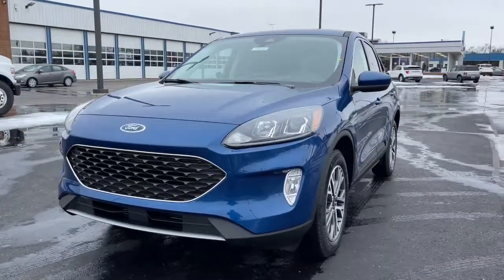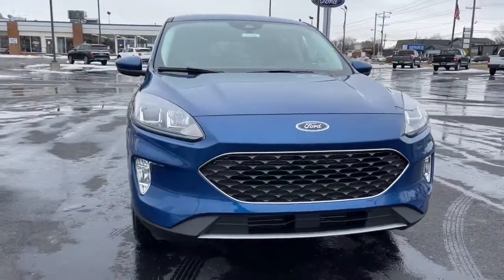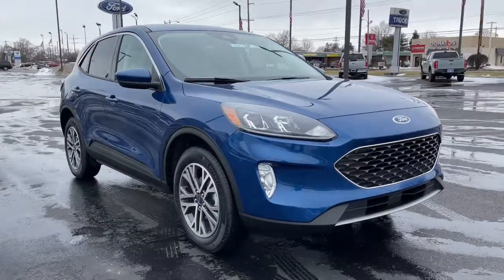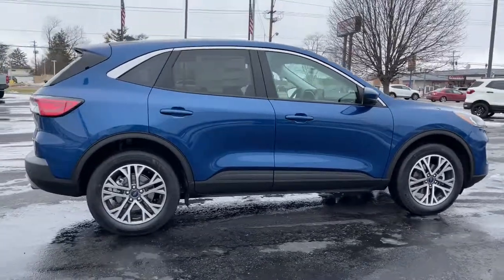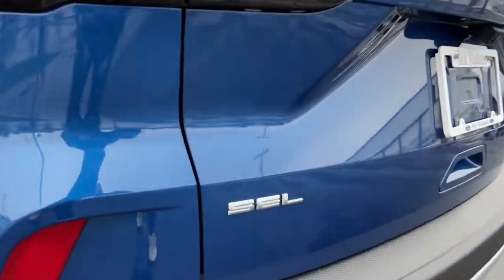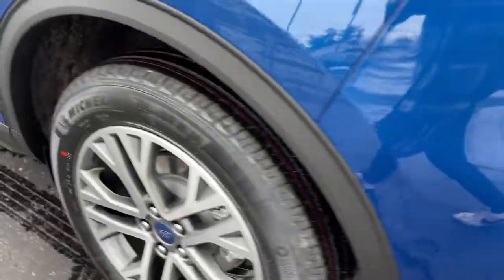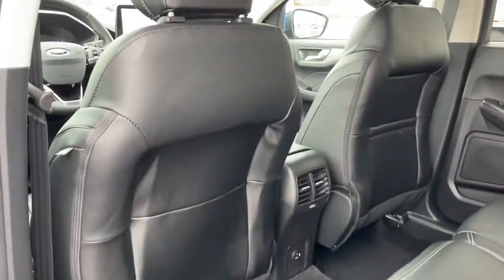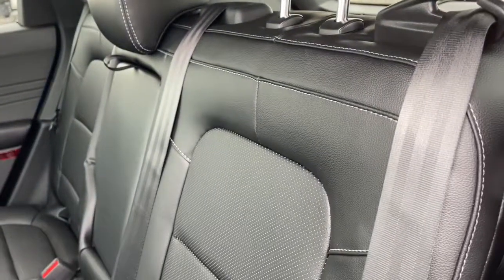2022 Ford Escape Columbus, Reynoldsburg, Westerville, Dayton, Springfield, OH 26020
Atlas Blue Metallic New 2022 Ford Escape available in Columbus, Ohio at Dick Masheter Ford. Servicing the Reynoldsburg, Westerville, Dayton, Springfield, OH area.
Used:
New:
2022 Ford Escape SEL - Stock#: 26020 - VIN#: 1FMCU9H66NUA28539

Atlas Blue Metallic 2022 Ford Escape SEL AWD 8-Speed Automatic 1.5L EcoBoost AWD.Recent Arrival! 26/31 City/Highway MPG
MINI SPARE WHEEL  -inc: mini spare tire  wheel nut wrench and jack,TRANSMISSION: 8-SPEED AUTOMATIC  (STD),ENGINE: 1.5L ECOBOOST  -inc: auto start-stop technology,ATLAS BLUE METALLIC,FRONT & REAR FLOOR LINERS W/O CARPET MATS  -inc: Deletes standard front and rear carpeted floor mats,Turbocharged,All Wheel Drive,Power Steering,ABS,4-Wheel Disc Brakes,Brake Assist,Brake Actuated Limited Slip Differential,Aluminum Wheels,Tires - Front All-Season,Tires - Rear All-Season,Heated Mirrors,Power Mirror(s),Rear Defrost,Intermittent Wipers,Variable Speed Intermittent Wipers,Privacy Glass,Rear Spoiler,Remote Trunk Release,Power Liftgate,Power Door Locks,Daytime Running Lights,Automatic Headlights,Automatic Highbeams,Fog Lamps,AM/FM Stereo,Satellite Radio,Requires Subscription,Steering Wheel Audio Controls,MP3 Player,Bluetooth Connection,Telematics,Auxiliary Audio Input,Smart Device Integration,Requires Subscription,Pass-Through Rear Seat,Rear Bench Seat,Adjustable Steering Wheel,Trip Computer,Power Windows,Heated Steering Wheel,Keyless Entry,Power Door Locks,Keyless Entry,Power Door Locks,Keyless Start,Remote Engine Start,WiFi Hotspot,Cruise Control,Climate Control,Multi-Zone A/C,A/C,Power Driver Seat,Bucket Seats,Heated Front Seat(s),Driver Adjustable Lumbar,Premium Synthetic Seats,Driver Vanity Mirror,Passenger Vanity Mirror,Driver Illuminated Vanity Mirror,Passenger Illuminated Visor Mirror,Floor Mats,Keyless Start,Power Door Locks,Power Windows,Trip Computer,Engine Immobilizer,Traction Control,Stability Control,Traction Control,Front Side Air Bag,Blind Spot Monitor,Cross-Traffic Alert,Lane Departure Warning,Lane Keeping Assist,Lane Departure Warning,Front Collision Mitigation,Driver Monitoring,Rear Parking Aid,Tire Pressure Monitor,Driver Air Bag,Passenger Air Bag,Front Head Air Bag,Rear Head Air Bag,Passenger Air Bag Sensor,Knee Air Bag,Driver Restriction Features,Child Safety Locks,Back-Up Camera